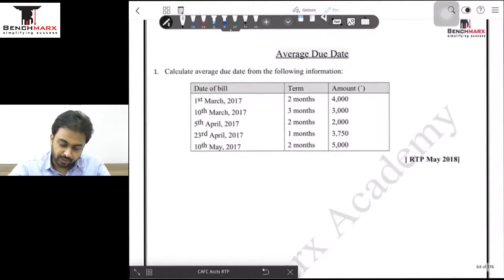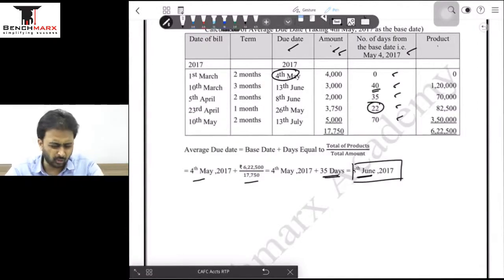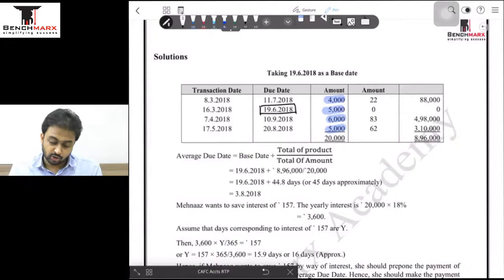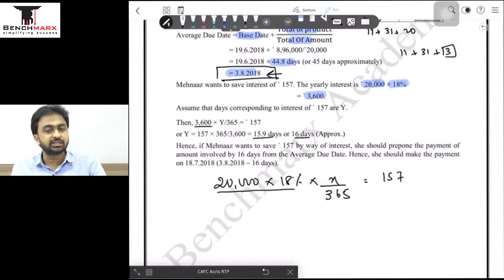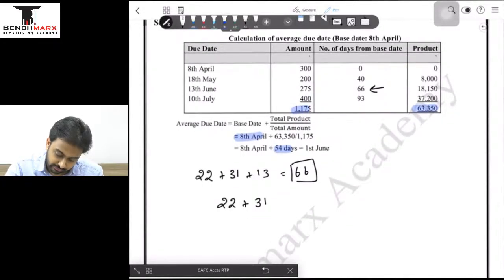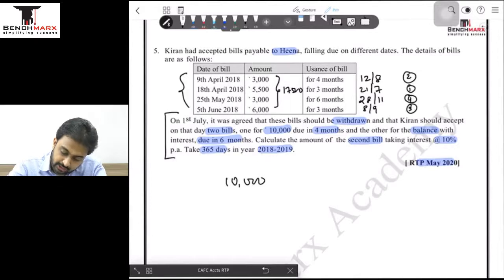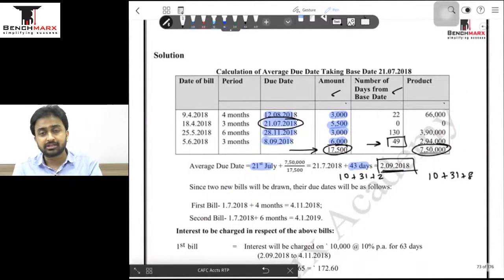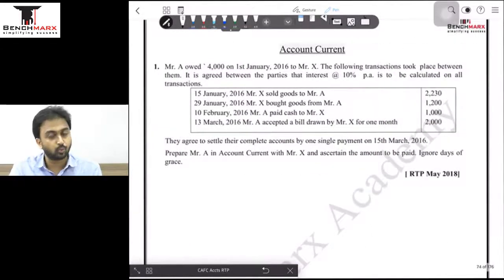CAFC Accounts RTP questions - Average Due Date